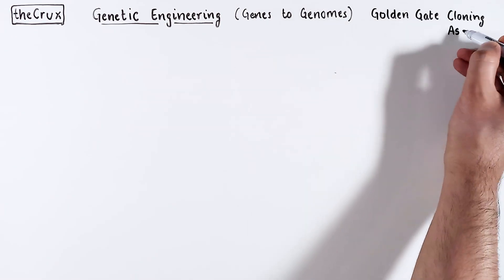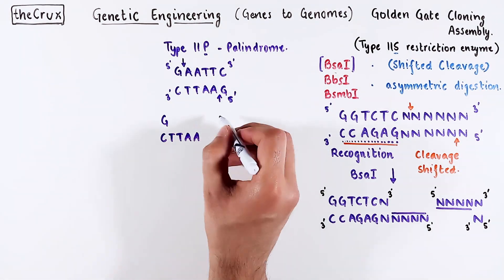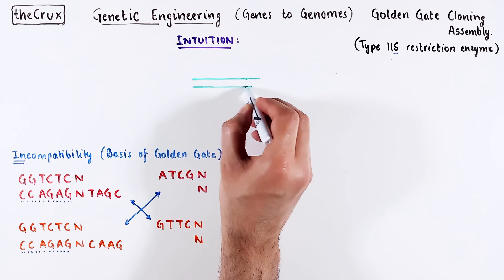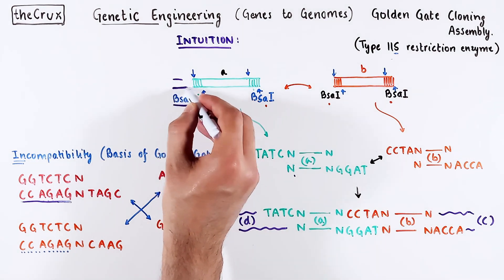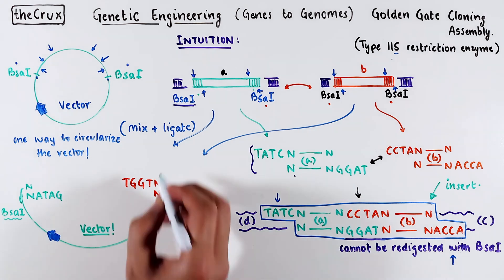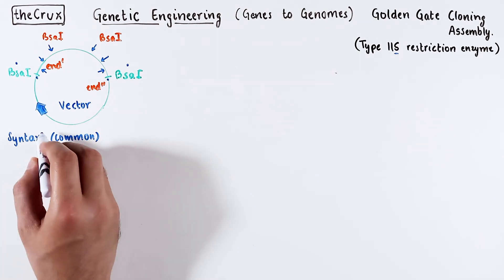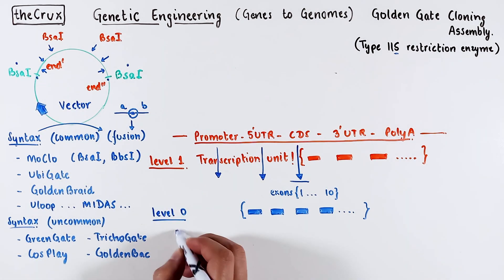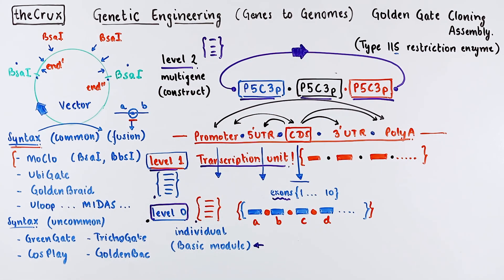Golden Gate Cloning or assembly - Type IIS (BsaI) restriction enzyme based cloning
Golden Gate Cloning or Golden gate assembly is a restriction enzyme based cloning that uses type IIS restriction enzymes. It is a powerful way to clone large numbers of inserts in a single reaction without the need of using multiple enzymes. This video discusses the basis of golden gate assembly or golden gate cloning, and the intuition behind using a type IIS restriction enzyme. I also discuss how you could do golden gate cloning without using Type IIS restriction enzymes. Towards the end, I discuss the syntax involved in working with golden gate assembly or cloning.

Jump to your favorite section:
00:00 Type IIS enzymes
01:16 Incompatible overhangs
01:58 How to Golden Gate
05:08 Golden Gate syntax